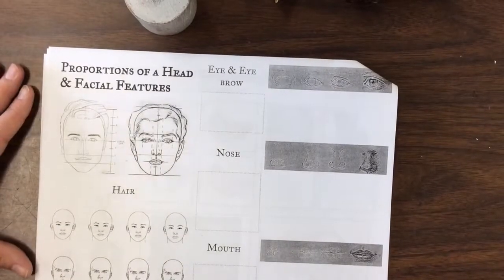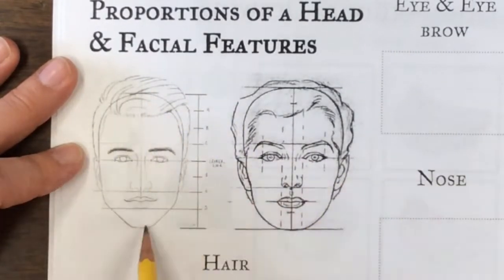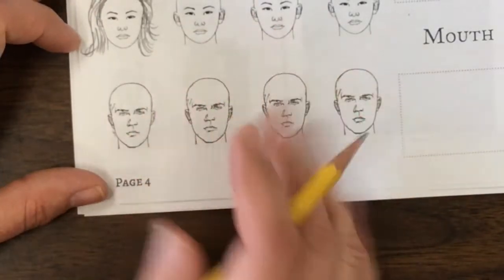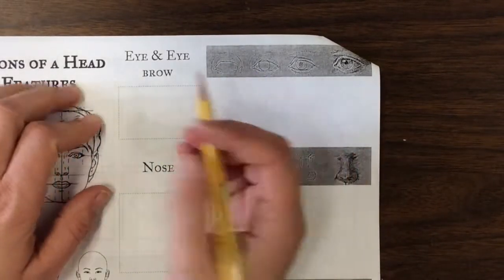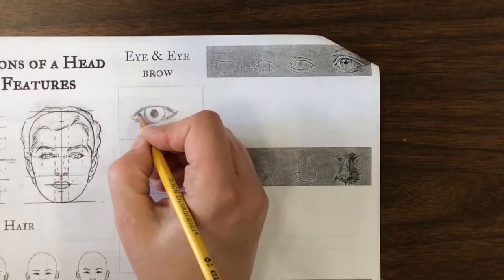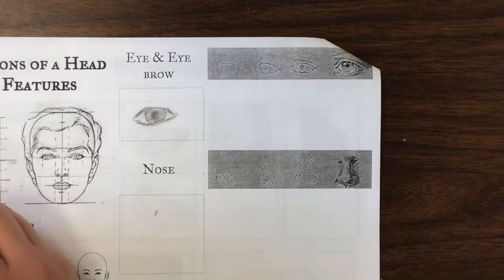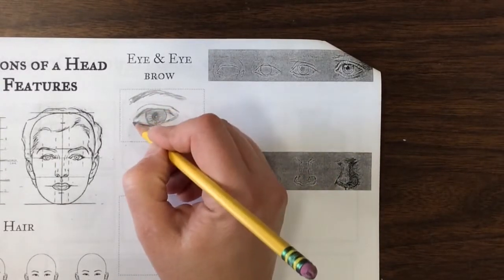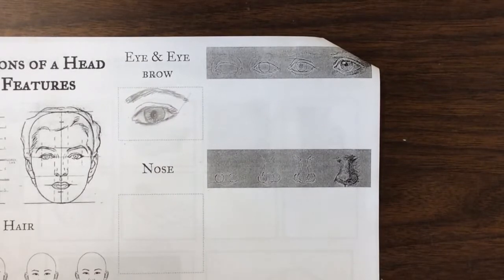8 workbook: portrait